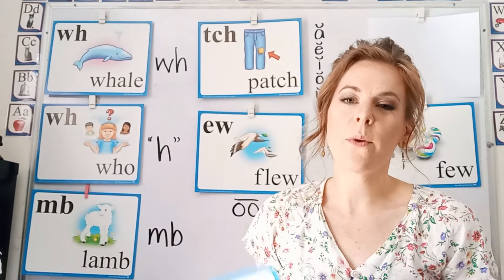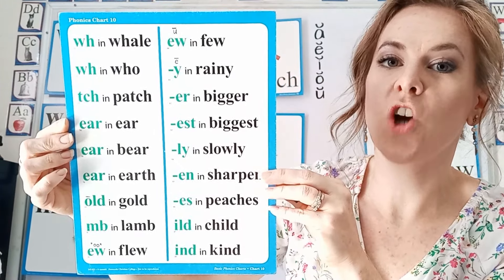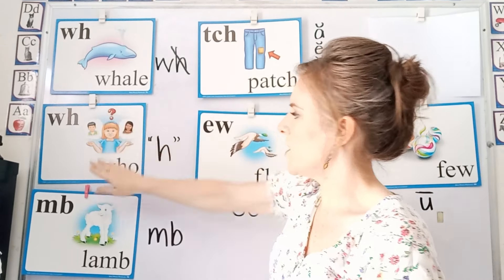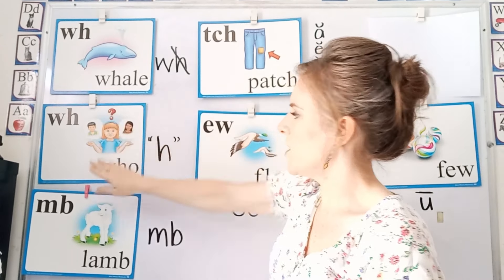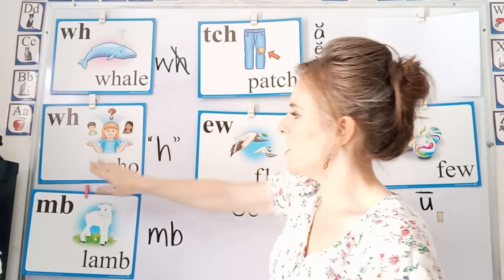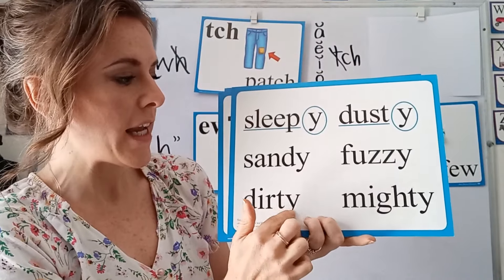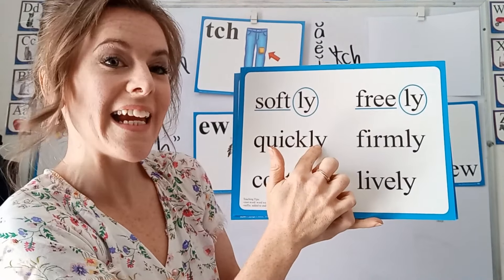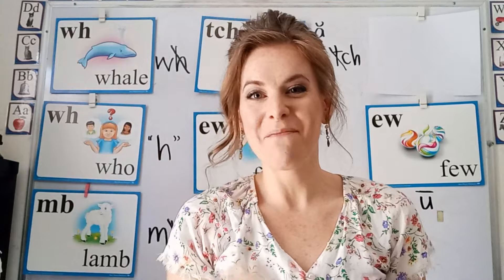RULES: Phonics Special Sounds Chart 10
The phonics special sounds chart 10 RULES:
"wh" in whale- makes the "w" sound, and the "h" is silent.
"wh" in who- makes the "h" sound.
"mb" in lamb- makes the "m" sound, and the "b" is silent.
"tch" in patch- the "t" is silent, and this special sound usually follows a short vowel.
"ew" in flew- makes the "oo" sound in tooth sound.
"ew" in few- makes the long "u" sound.
A Suffix is a letter or group of letters the comes at the END of a root word to make a new word.

1Timothy 2:5-6
For there is one God, and one mediator between God and men, the man Christ Jesus;
Who gave himself a ransom for all, to be testified in due time.